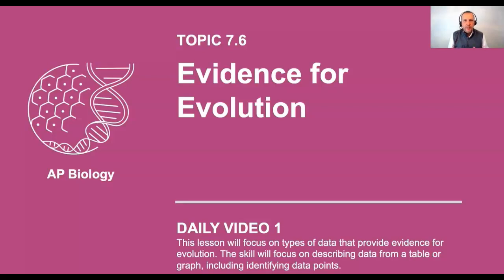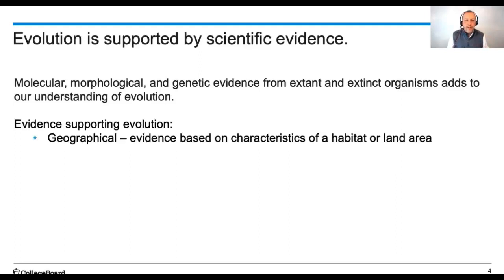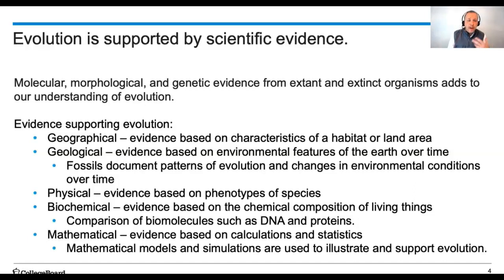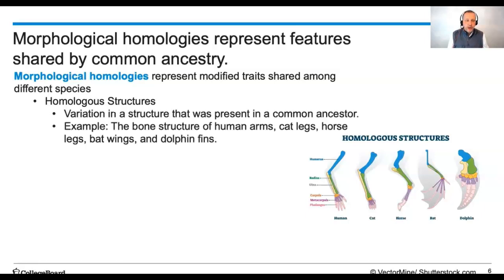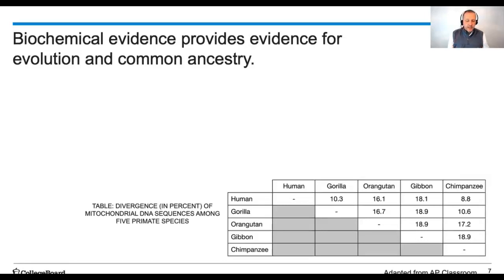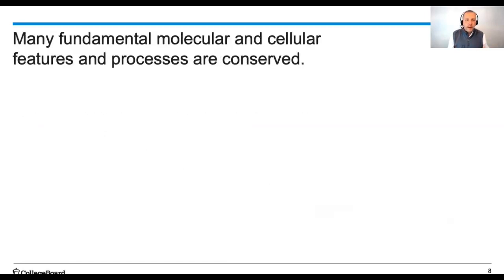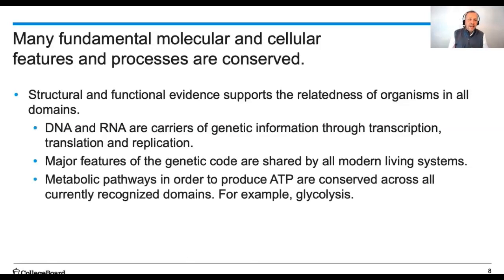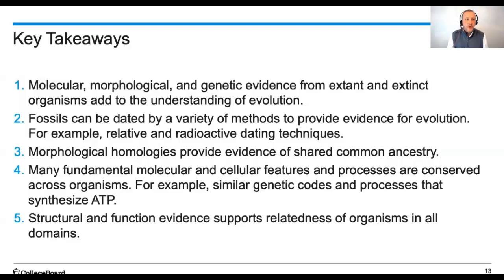AP Biology Daily Video 7.6